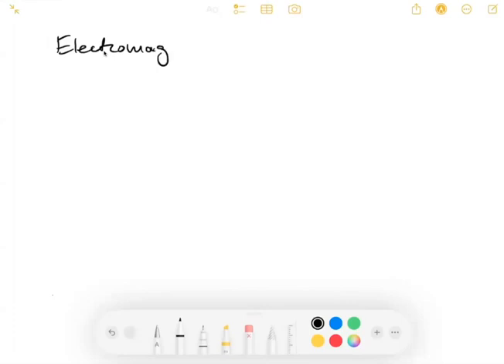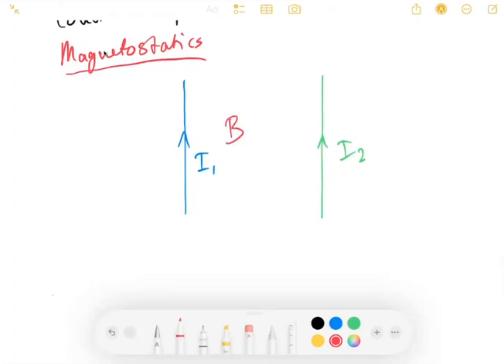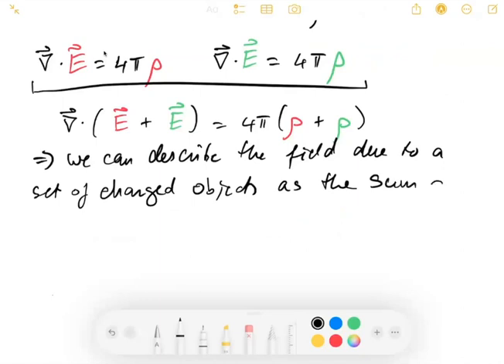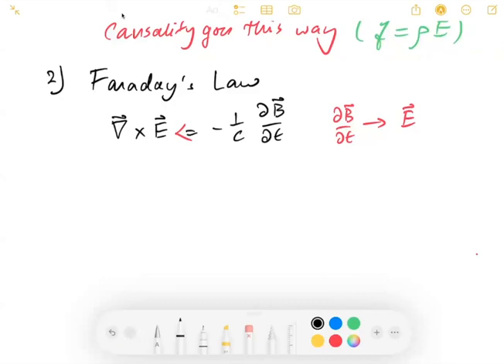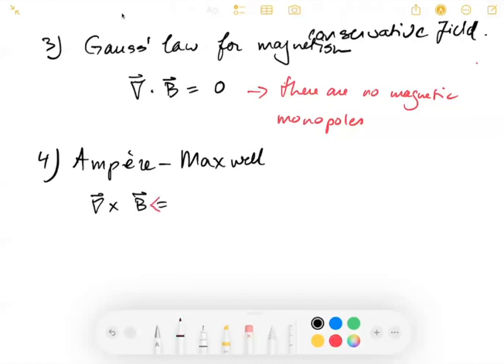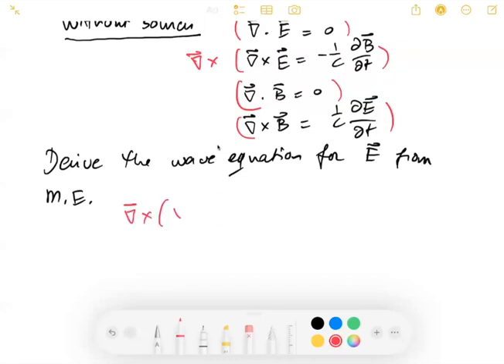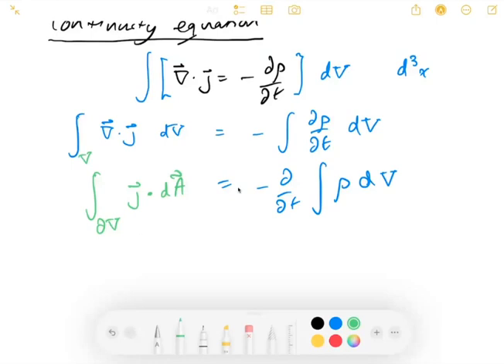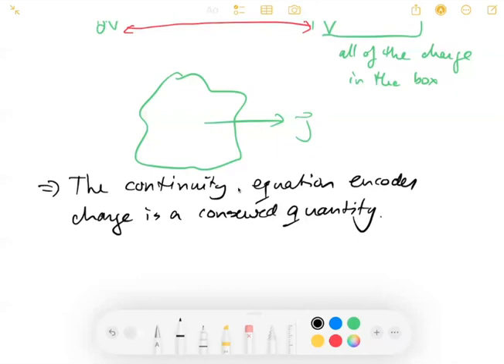Lecture 1 : Introduction to electromagnetic theory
Phys 610, lecture 1 (a new) introduction

Lecture by Prof Dr. Henk Postma, CSU Northridge, Physics 610: Electromagnetic Theory